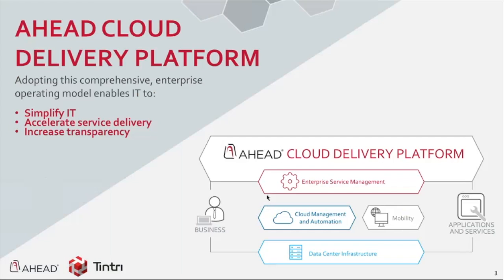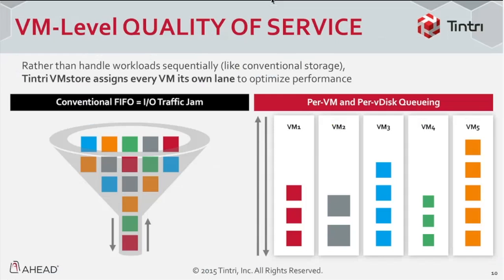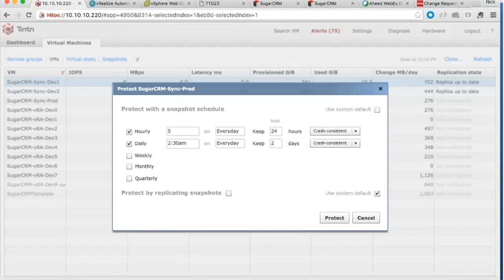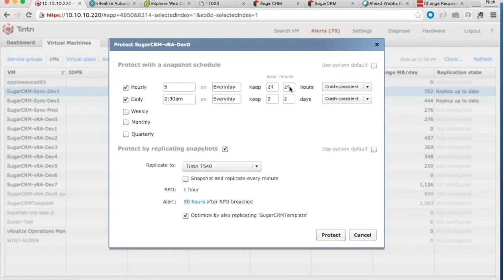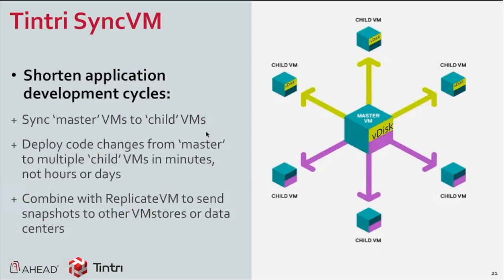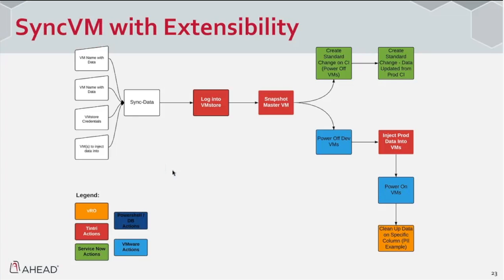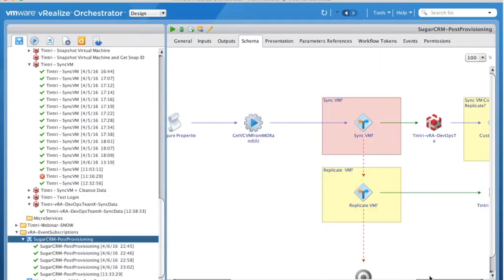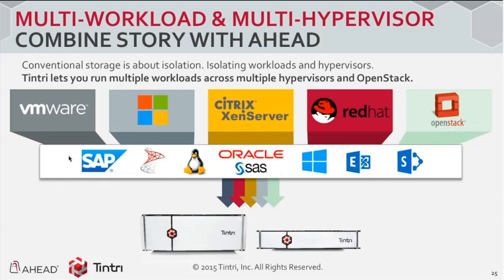Building a Hybrid Cloud with Tintri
Building a Hybrid Cloud with Tintri, featuring Nick Colyer of AHEAD and Adam Cavaliere of Tintri, uncovers Tintri’s capabilities for self-service when combined with powerful VMware automation tools like vRealize.